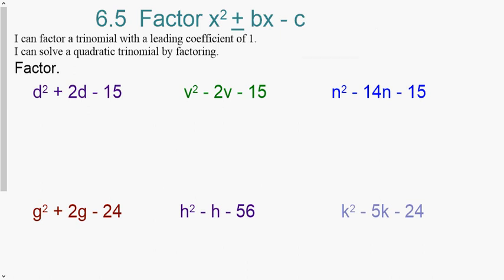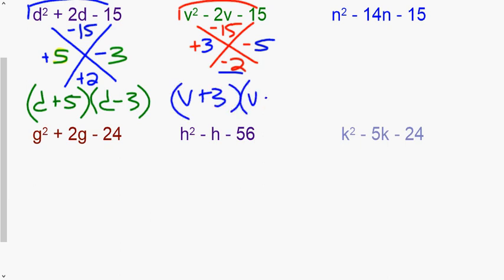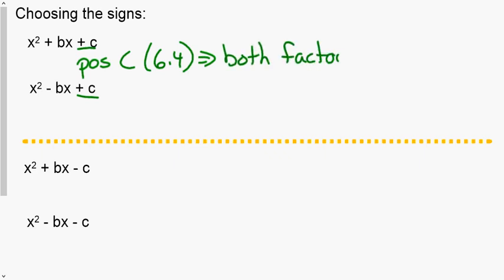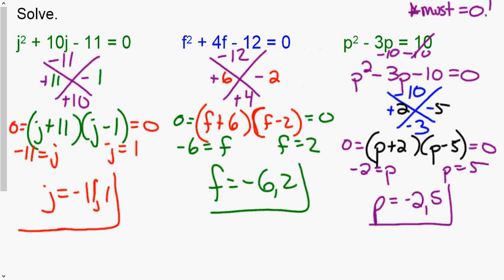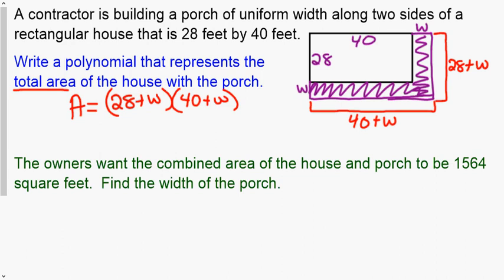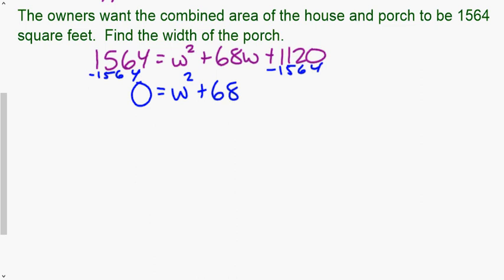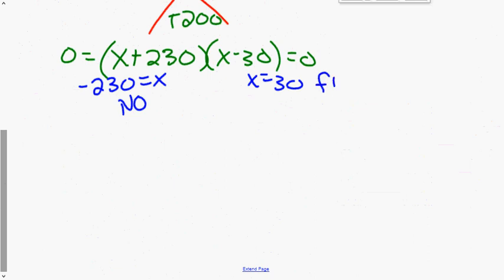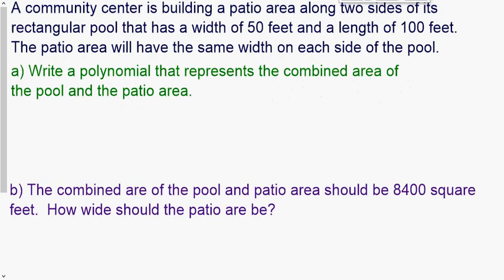K-M Int Alg 6.5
6.5 Factor x^2 + bx - c